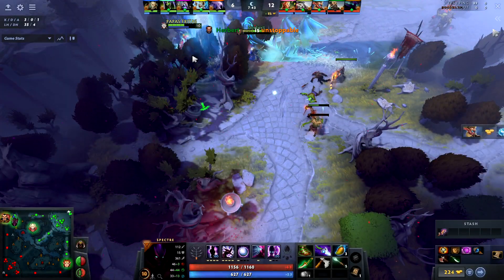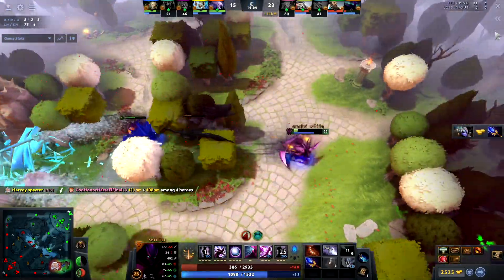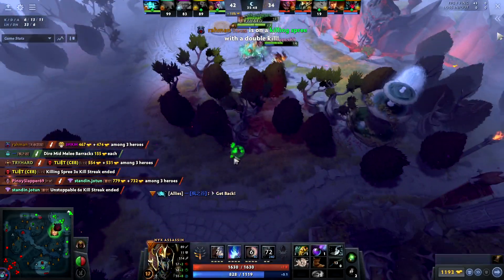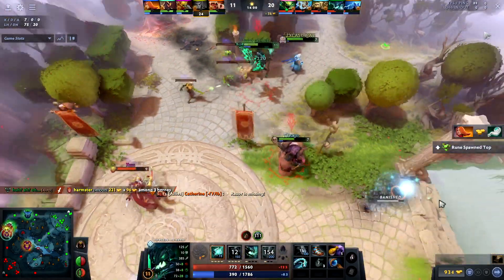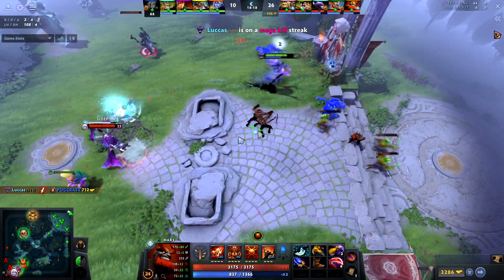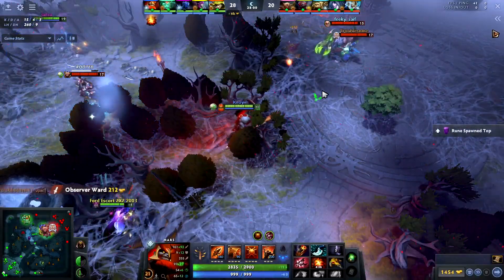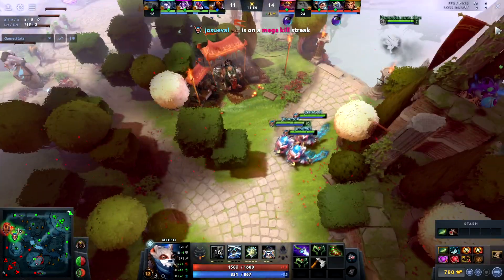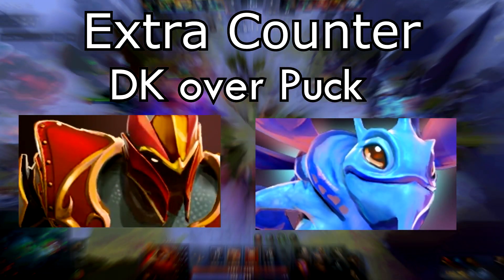Most Devastating Counter-Picks in Dota 2 Right Now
Dota 2 is a game that is heavily focused on counterpicks. These counters can range from slightly annoying, to almost game winning right out the gate. In this video were going to look at 5 of the hardest counters we have in the game right now.

Chapters_______

0:00  Intro
0:17 Matchup 1
1:34 Matchup 2
2:46 Matchup 3
4:10 Matchup 4
5:21 Matchup 5